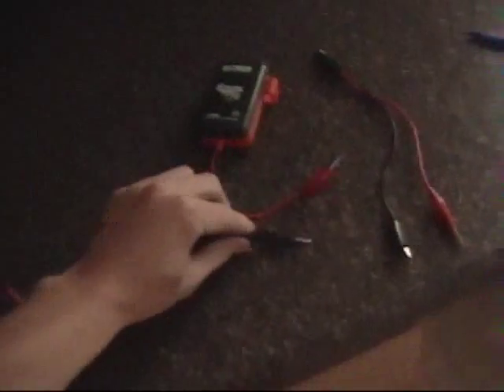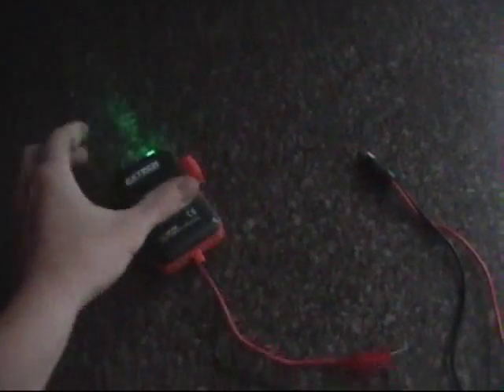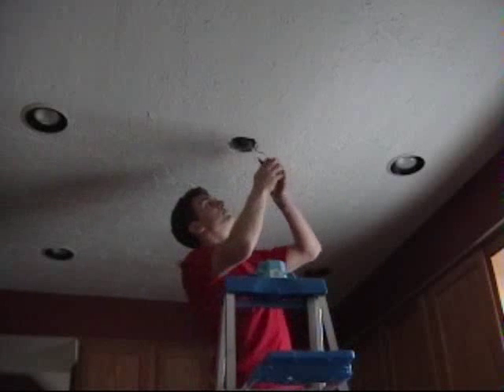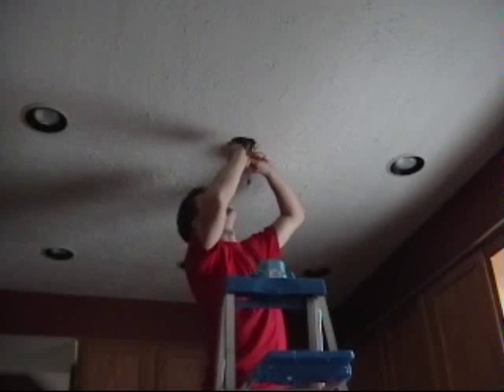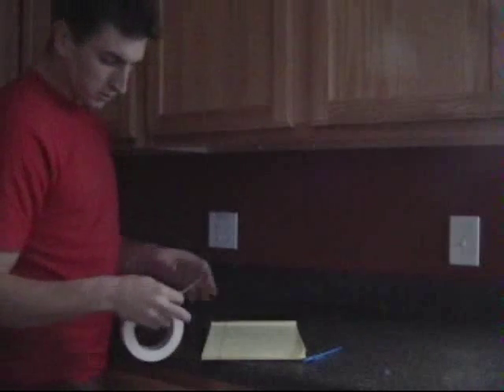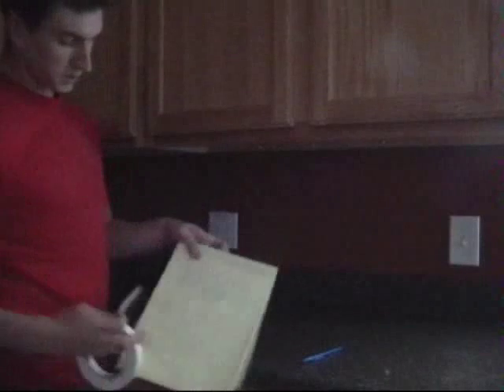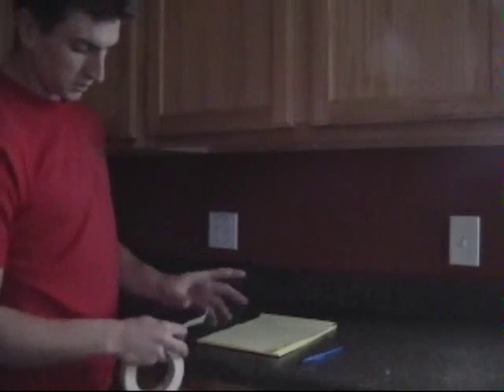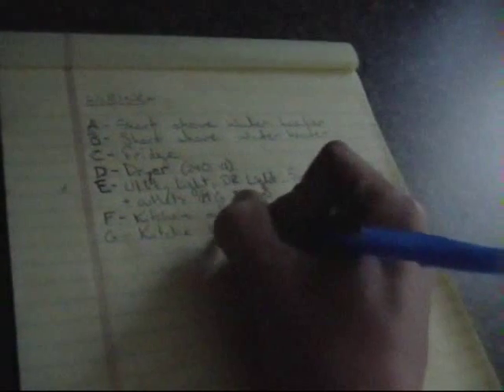Identifying Circuits.wmv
How to identify wires in your house and trace them back to the panel or junction box.